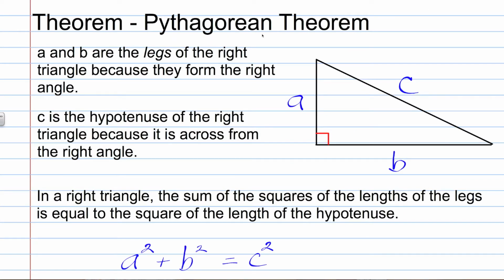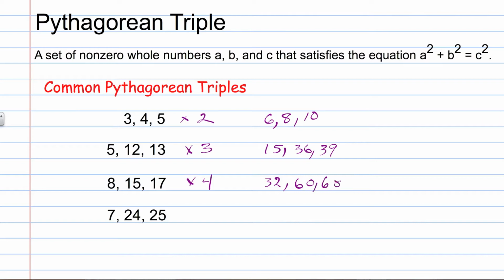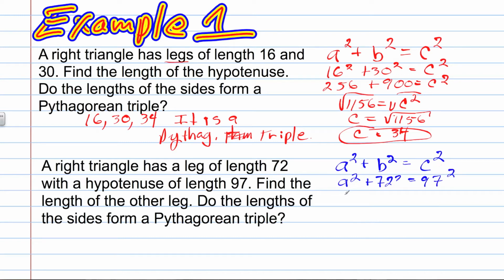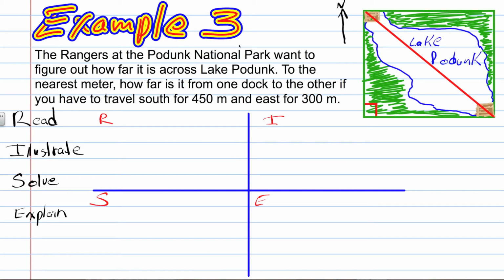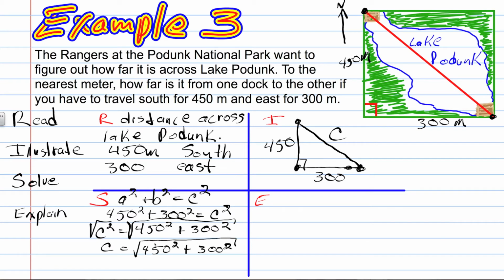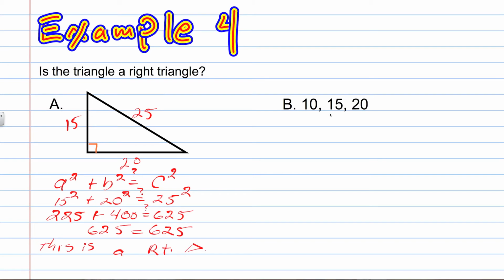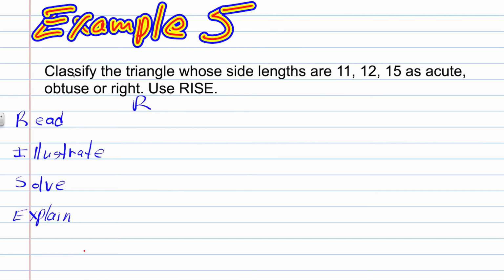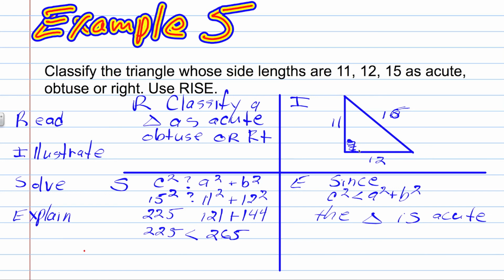The Pythagorean Theorem and and Its Converse | Geometry How to Help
In this geometry video, I discuss the Pythagorean Theorem and its converse. If you know the triangle is right, then you can use the Pythagorean theorem to find the length of the missing side. If you are not sure what kind of triangle you have by angle, you can figure that out by using the Triangle Inequality Theorems and the Converse of the Pythagorean Theorem to determine if a triangle is acute, obtuse, or right.